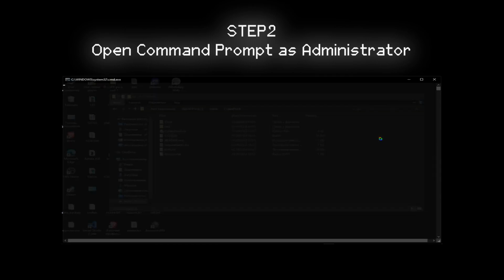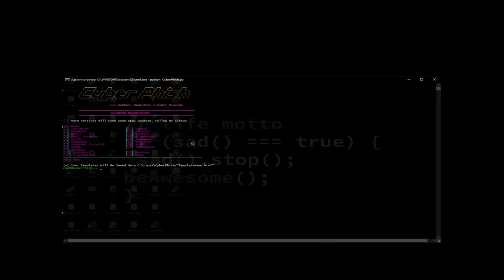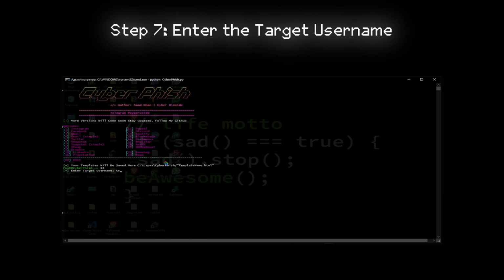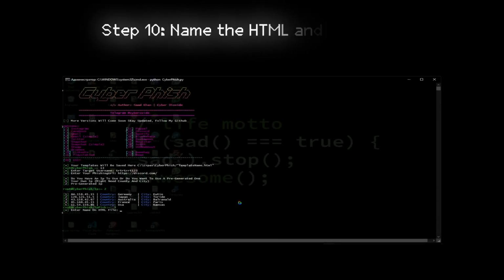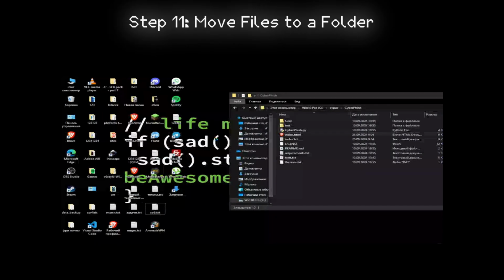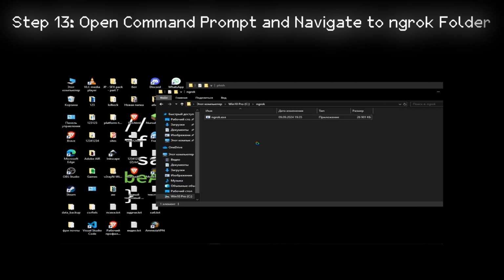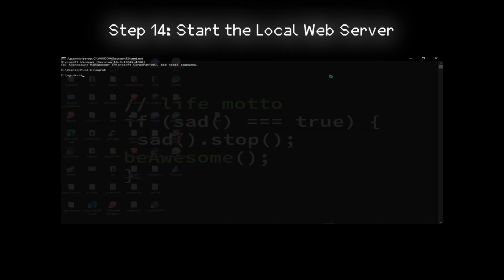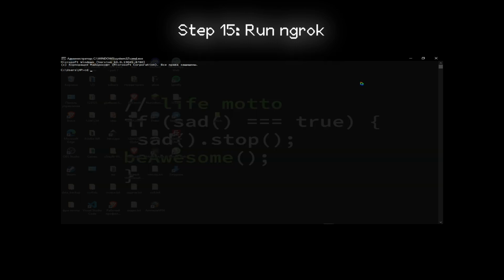How to Build a Phishing Site with CyberPhish & Ngrok (Step-by-Step Tutorial)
In this video, we dive into creating a phishing site using the CyberPhish tool and ngrok. I walk you through the entire process, from setting up the environment to generating the phishing link. This hands-on tutorial is perfect for beginners looking to understand how phishing works and for cybersecurity enthusiasts who want to sharpen their skills.